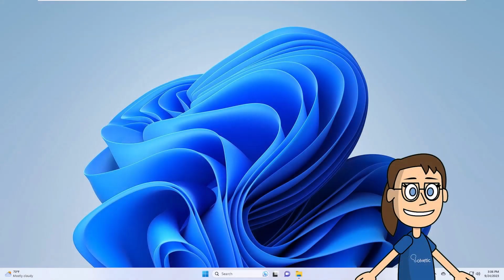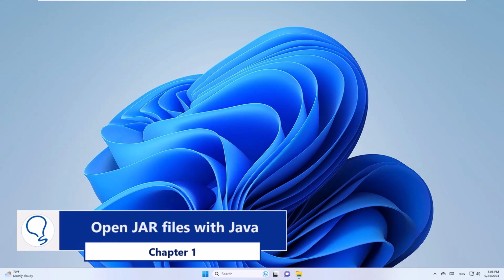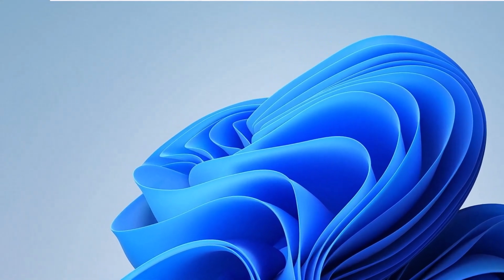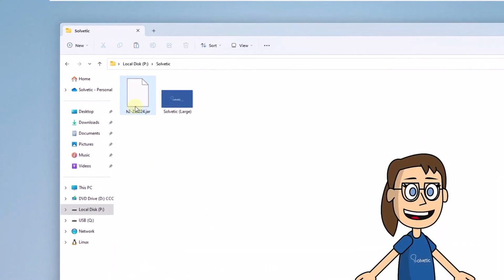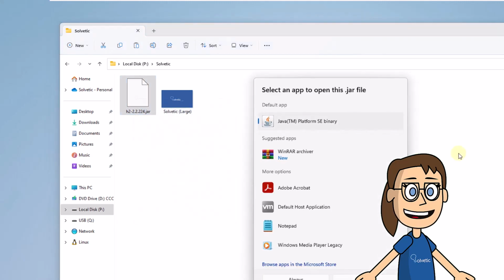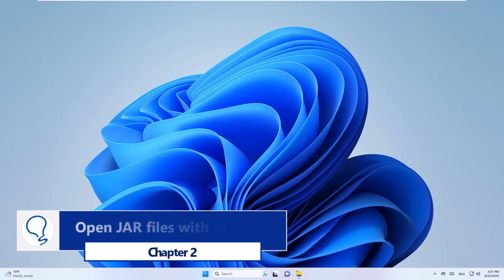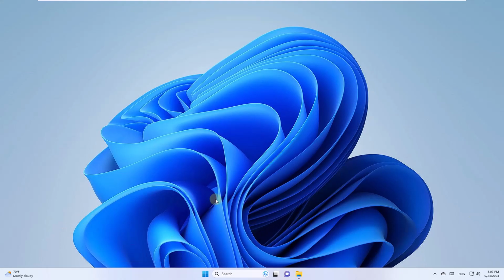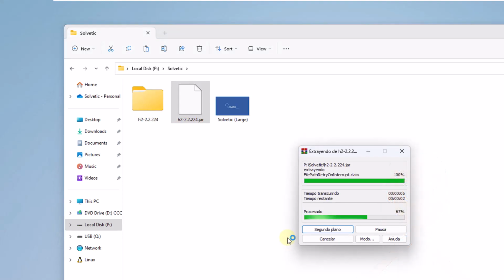How to OPEN JAR FILES Windows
Does it happen to you that I can't open JAR files with Java? Well, this video has two options with which to open JAR files in Windows 11 and thus avoid problems when we see that it does not let me open JAR files for some reason.

java-version

 》 CHAPTERS 《

00:00 Introduction
00:35 Open JAR files with Java
01:46 Open JAR files with WinRAR